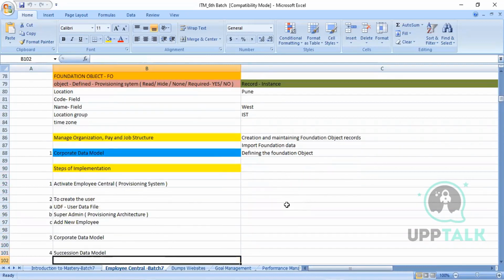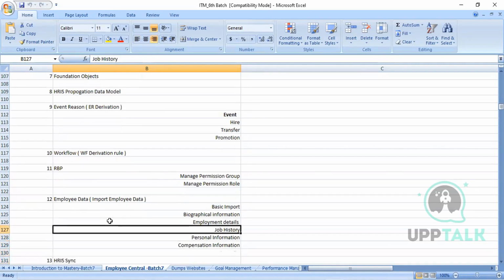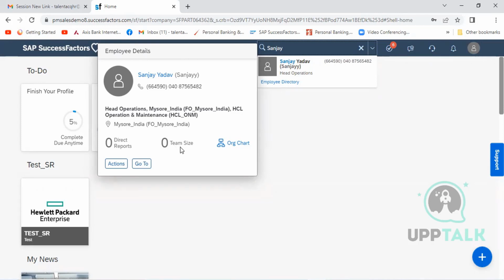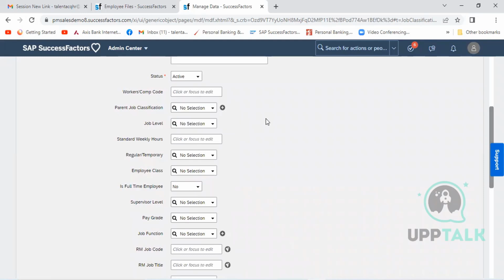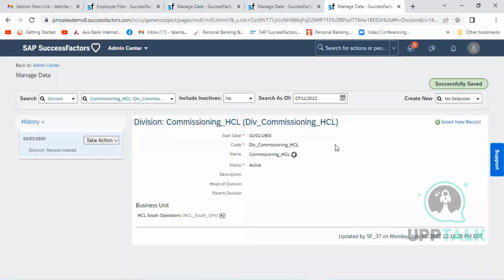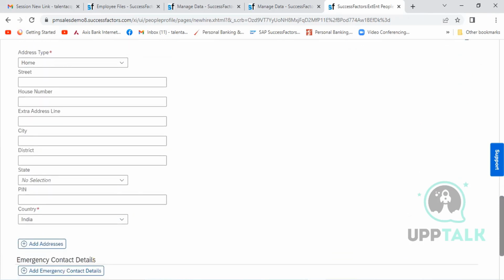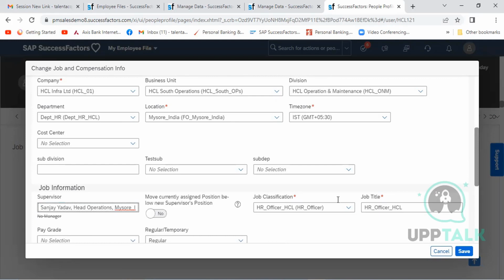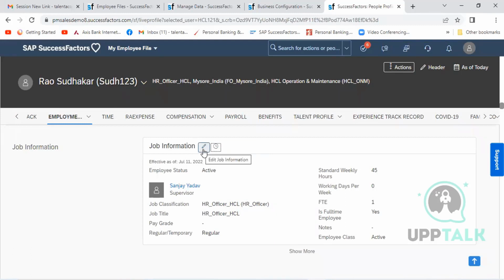SAP SuccessFactors Tutorial | SAP SuccessFactors Training Videos | SuccessFactors Basics | Upptalk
SAP SuccessFactors is a cloud-based Human Capital Management (HCM) software that helps you manage your employee data, onboard new hires, develop your workforce, and much more.
In this training video, we'll show you how to get the most out of SAP SuccessFactors so you can improve your HR processes and take your business to the next level.

Steps Of Implementation                                                                                                 01:02
MDF(Meta Data Frame Work)                                                                                         15:38
Manage Employee Central Settings                                                                               18:41
Create Position,Job Classification,Legal Entity,Division,Department,Location       23:26